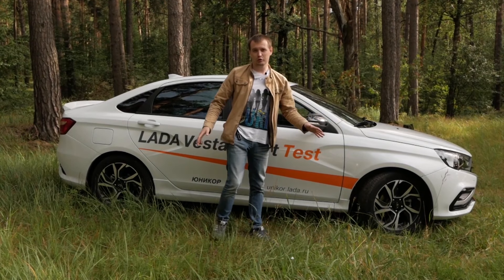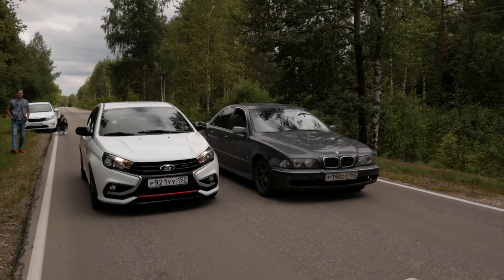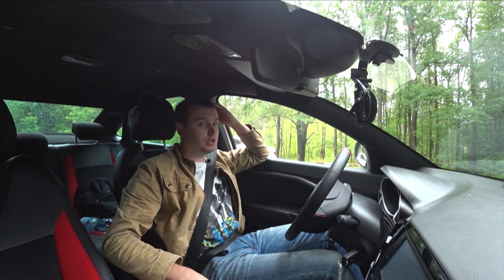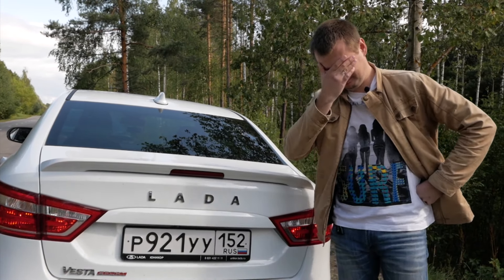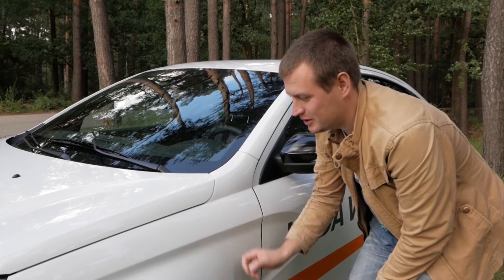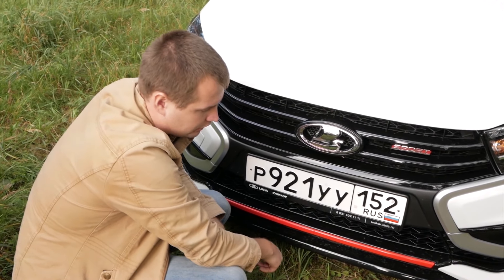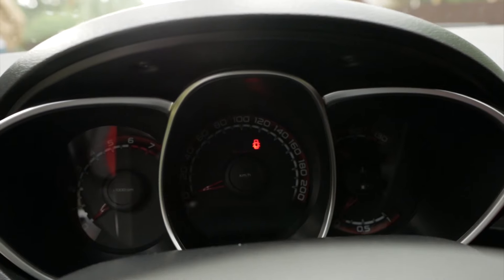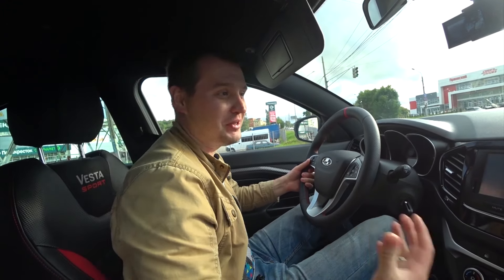Vesta Sport не оправдала надежды... KIA Rio АКПП едет наравне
Я как и многие ждал от Весты спорт какое то ВАУ, а поездив на ней один день расстроился! Недоделок и недостатков в ней на мой взгляд очень много, надеемся что Автоваз поправит все в скором будущем!